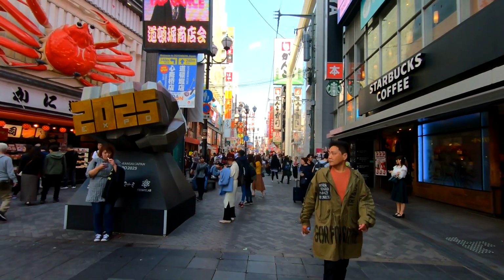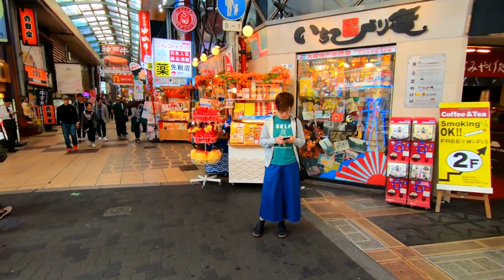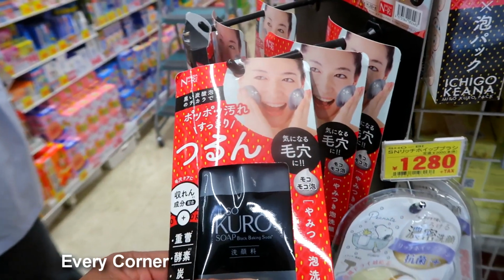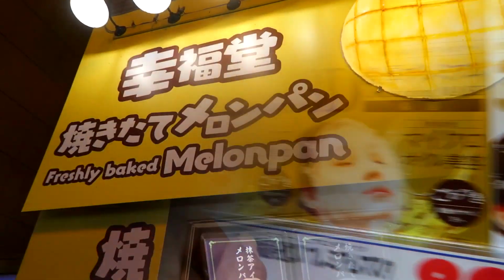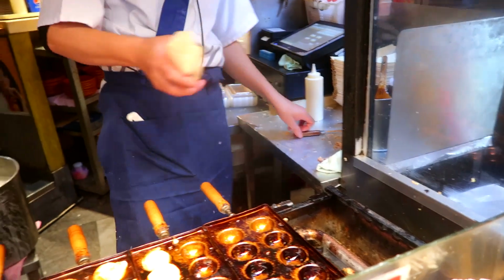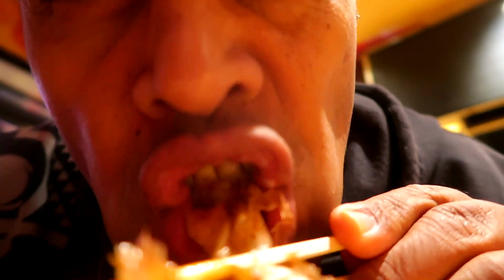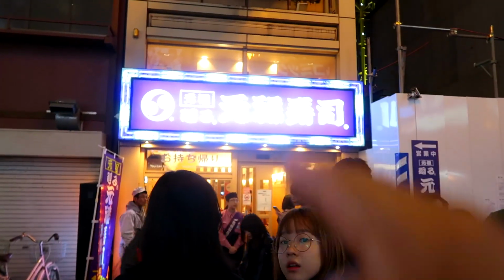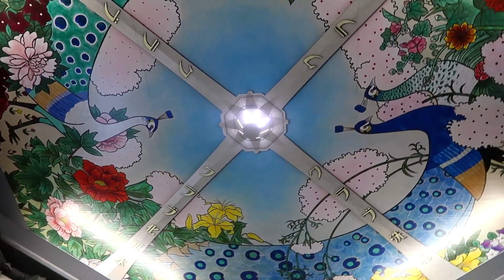EXPLORING AROUND DOTONBORI IN OSAKA | Amazing Drone Views & Tasty Street Food Vibes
ABOUT THIS VLOG:

Dōtonbori or Dōtombori is one of the most iconic tourist destinations in Osaka, Japan, running along the Dōtonbori canal from Dōtonboribashi Bridge to Nipponbashi Bridge in the Namba district of the city's Chuo ward. Historically a theater district, it is now a popular nightlife and entertainment area characterized by its eccentric atmosphere and large illuminated signboards and famous for it's amazing street food vibes.
Lets explore this area and try to capture some views with the drone and vlog along the streets as well as try some of the amazing Street Food.

SOME GOODIES FOR YOU!:

Become a DJ Wiz NZ Patron and get access to my mixshows

VLOGS FILMED AND CREATED ON:

Main Camera: Go Pro 7 Black
Second Camera: Canon G7X Mark 2
Drone: DJi Mavic Pro Drone
Drone Filters: Polar Pro
Mic: Rode Wireless Pro
Phone: Iphone 6s Plus

Also the vlogs, views, and thoughts of the creator are merely just that. So by you viewing the videos, engaging, liking, commenting, and messaging, on this channel you understand and agree that the channel creator is not liable for any of the footage or content posted or in conflict with third party groups.

Music Needed Now! If your a music producer, DJ, beat creator who creates hip hop, funk, r & b and jazzy instrumental beats and would like me to feature your music on my vlogs please email me at